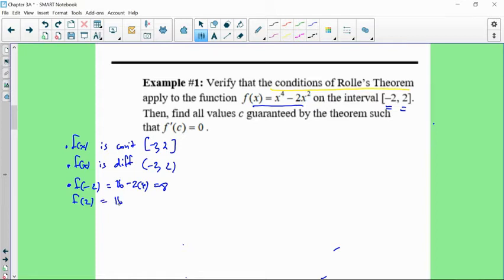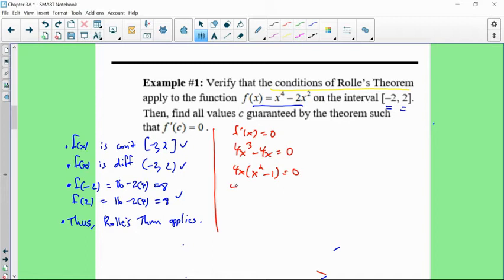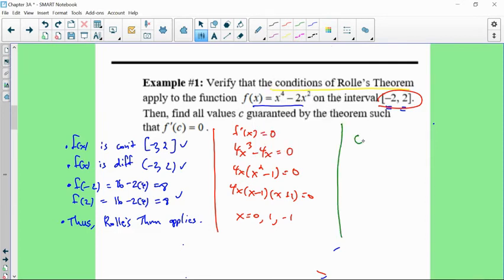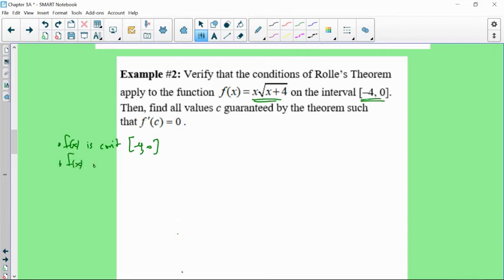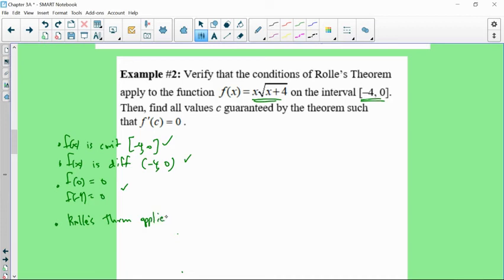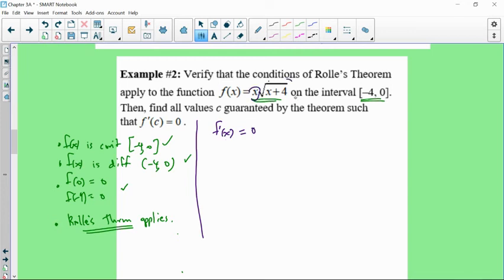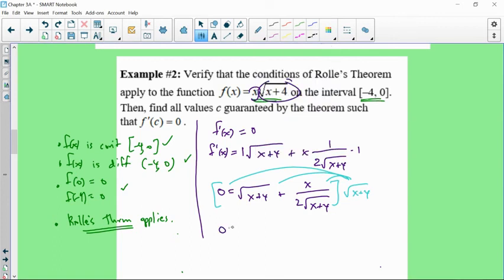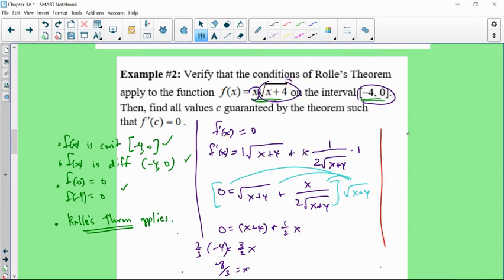Rolle's Theorem Video #1